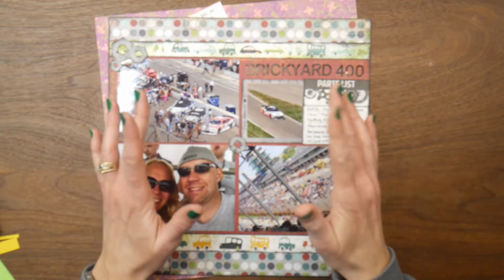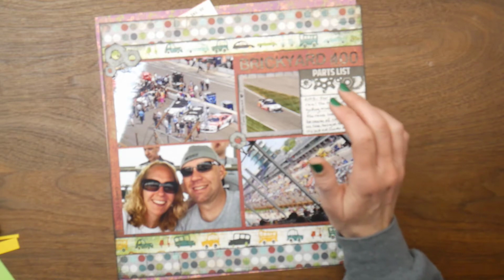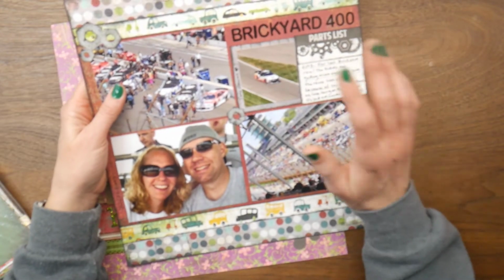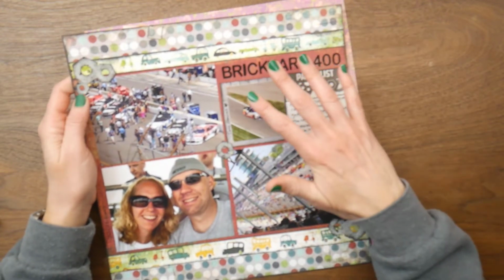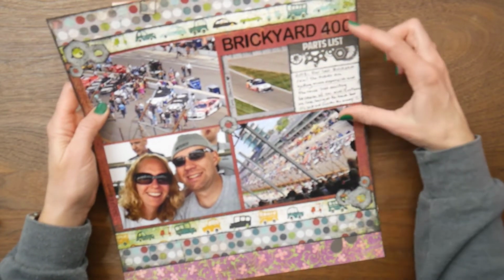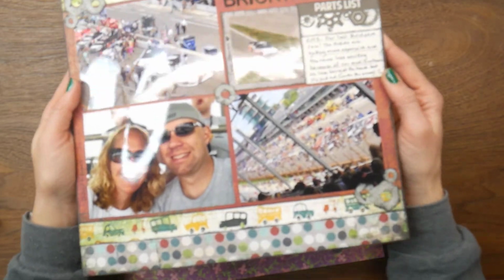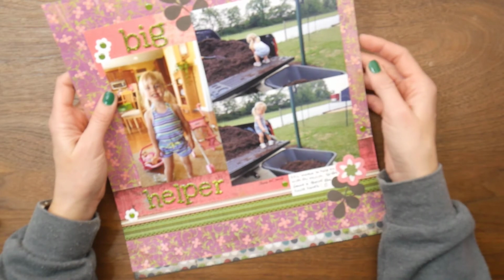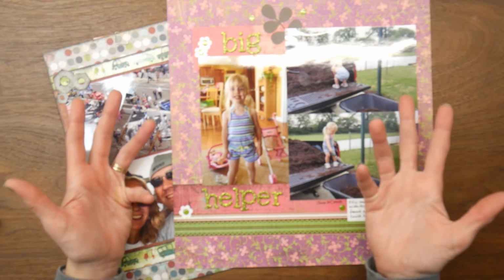Bringing Back Basic Grey Collab with Crafting and Relaxing - 12x12 Scrapbook Page Project Share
I'm teaming up with Sarah from @Crafting and Relaxing and we are pulling out our old Basic Grey papers and enjoying them each month! If you have Basic Grey in your stash, you are more than welcome to play along with us by using the hashtag bringingbackbasicgrey!